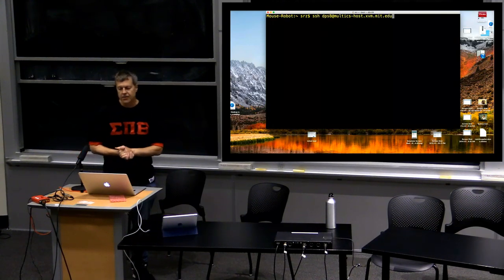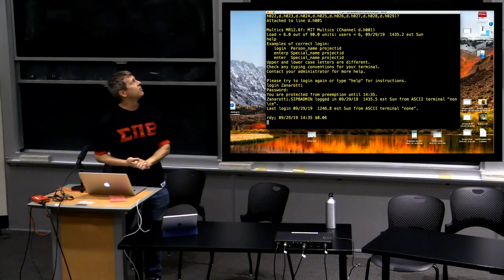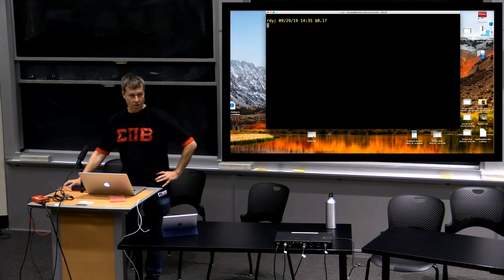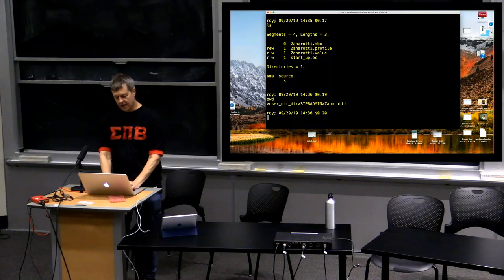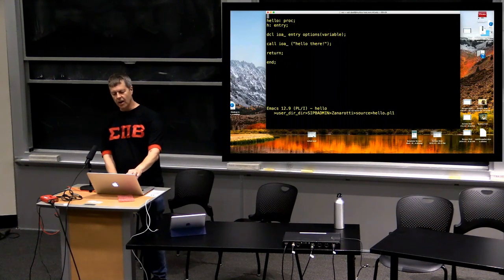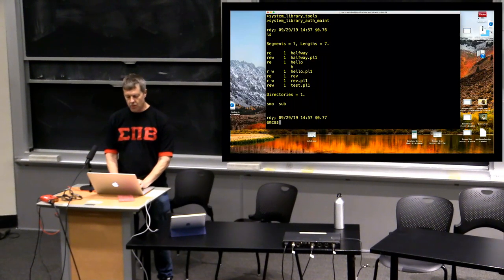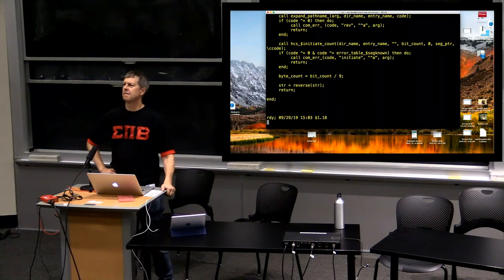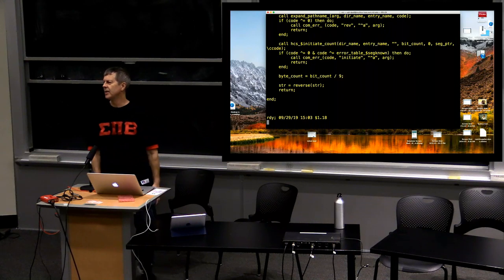SIPB 50: See Multics Run - Stan Zanarotti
To find out more about Student Cable Video Productions and how you can participate, visit: sctv.mit.edu